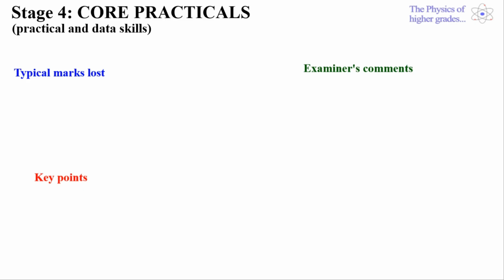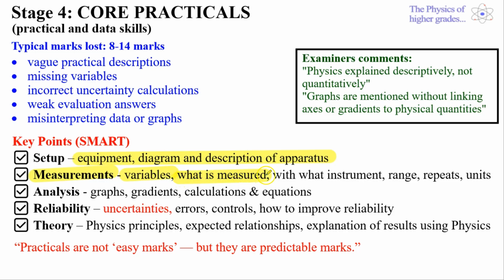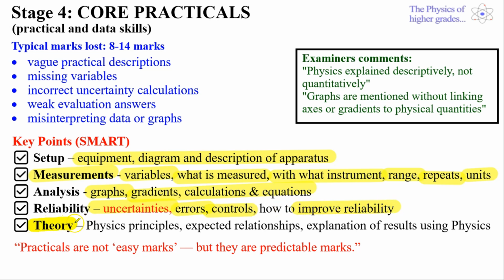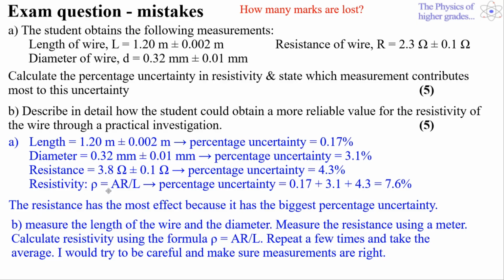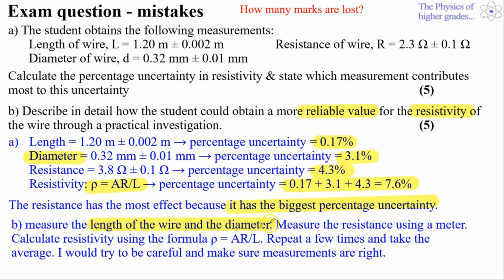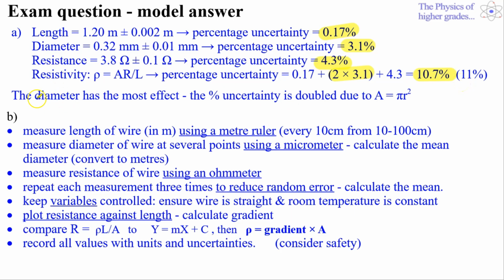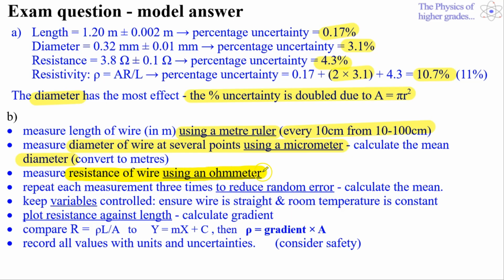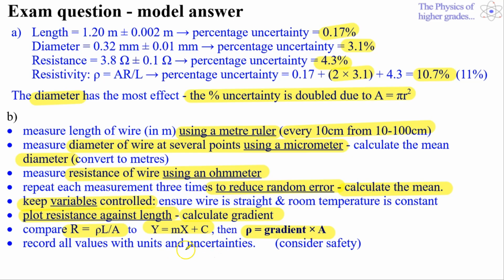Physics core PRACTICALS - how to improve your grade!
Core Practicals aren’t just about following a method… they’re about understanding why you’re doing each step, how to analyse your data properly, and how examiners test practical skills in written papers. These skills can make the difference between a B and an A*. After 25+ years of teaching A-Level Physics, I know exactly where students lose marks — and how to avoid it.

In this video, we break down Stage 4 of the FORCE method: Core Practicals

What Stage 4 really means for your required practicals
How to handle uncertainties and percentage errors
How to process data and draw high-scoring conclusions
The common mistakes that cost students easy marks
How practical skills are assessed in exams

This is the fourth step in building the skills that examiners reward. For the full grade booster pack with grade A/A* exam questions to improve these skills go to...

This video is perfect for students studying:
A Level Physics (AQA, OCR, Edexcel, WJEC, CIE)
International A Level (Cambridge International, Pearson Edexcel International)
IB Physics (HL & SL)
Indian examinations (CBSE, ISC, JEE, NEET foundations)
Other international qualifications and pre-university physics courses
If your answers look messy, your units don’t match, or your algebra falls apart under pressure — this stage will transform your marks.

👉 If your foundations aren’t secure yet, check out the full online topic courses on Payhip to strengthen your understanding before moving on to advanced exam strategies.